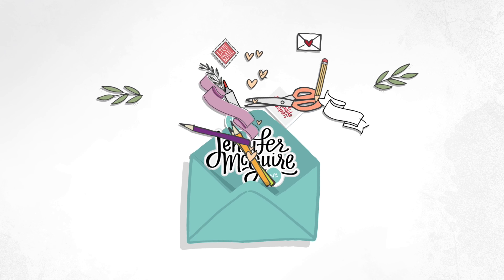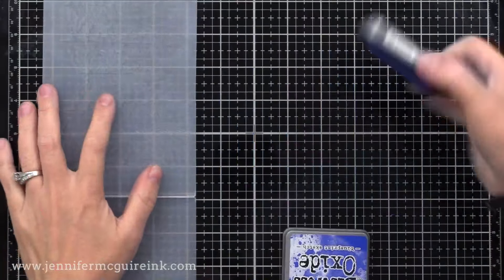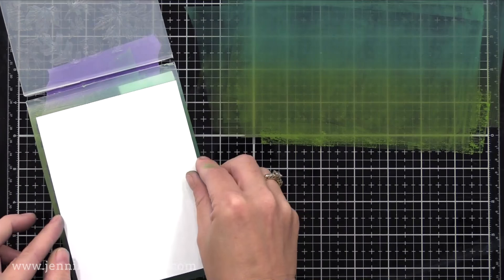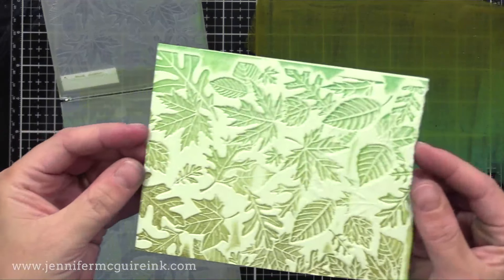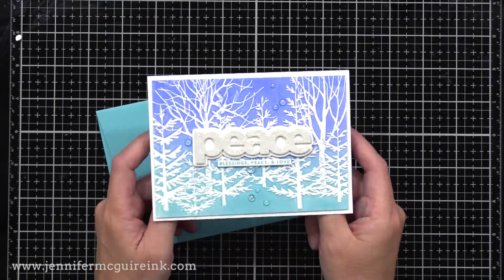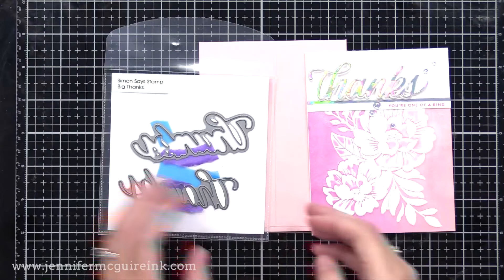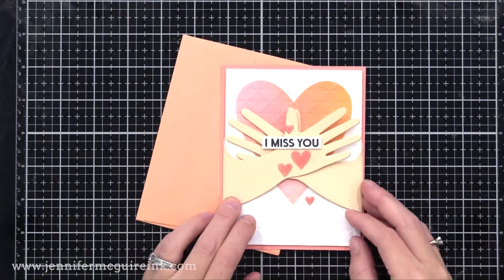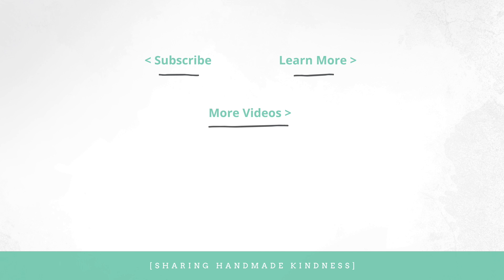Smooth Ink Embossing Folders - Easy and Fast!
How to use embossing folders for a smooth, inked letterpress look.

SUPPLIES

Sandwiches for embossing folders - according to SSS:
"For the best results using our embossing folders, here are sandwich recipes that we found to work:
Spellbinders Platinum Machine - platform and 2 metal shims, embossing folder
Sizzix Big Shot Machine - base plate number 1, and 1 cutting plate, embossing folder
Gemini or Gemini Junior machines - 1 cutting plate, magnetic shim, embossing folder.
Alternatively, some users have found they got deeper impressions from using the following recipe with the Gemini machines - 1 cutting plate, 4 sheets of 80lb cardstock (cut to at least 4.5 x 6.5 inches and stacked together), embossing folder."

Thank you for your support of my videos! I work diligently to bring you the best information I can. All products were personally purchased... except most of the SSS-branded products which were received from the company with no expectation. (Head here for more details This video was NOT sponsored, requested, or paid and I did it only because I wanted to. The information provided in this video is based on my own personal experience. I am not an expert nor do I work for these companies. I just am sharing what *I* like.

FIND ME